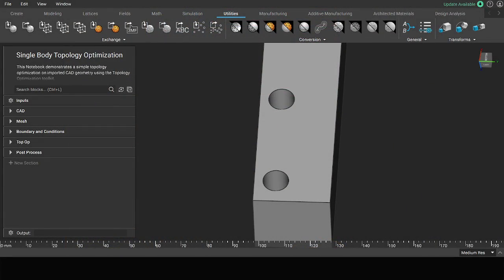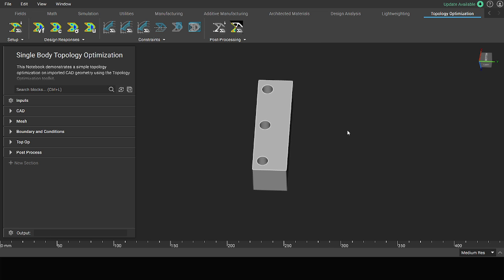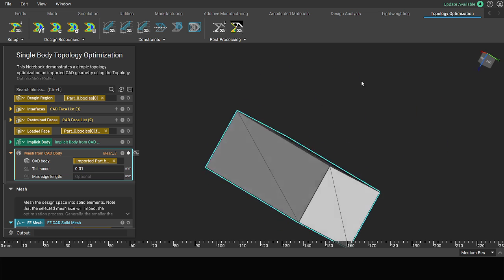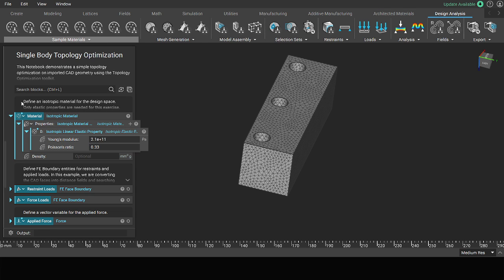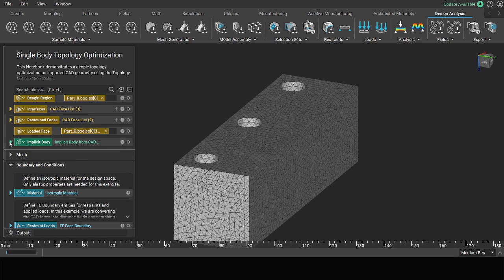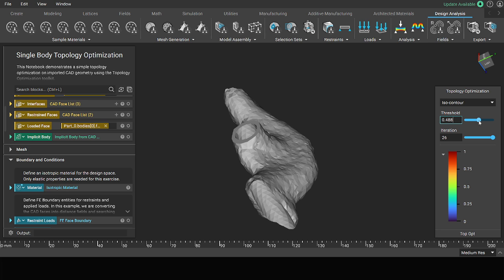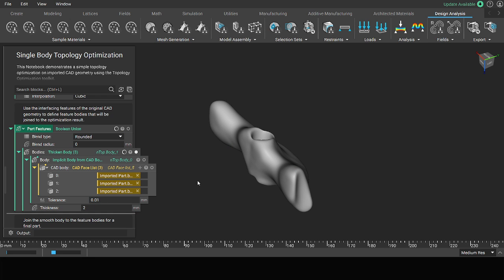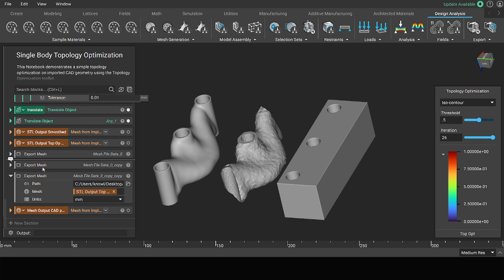Episode 8: Topology Optimization & Generative Design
CAD is not just a tool for 2D sketches and 3D solids. It can also be used to create optimized models based on engineering constraints. Thermal load, force, torque, gravity, or even pressure can be used to design a part tailored to the needs of the application. In this episode we discuss what topology optimization and generative design are, how to apply them to your work, and even dive into some software that will help you find your engineered CAD solutions!